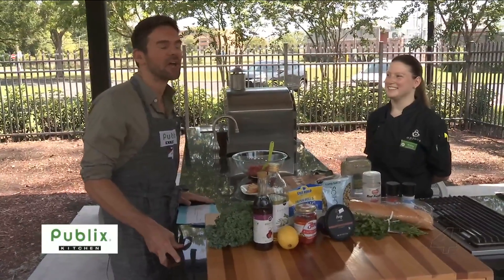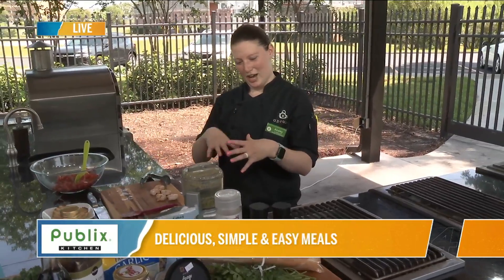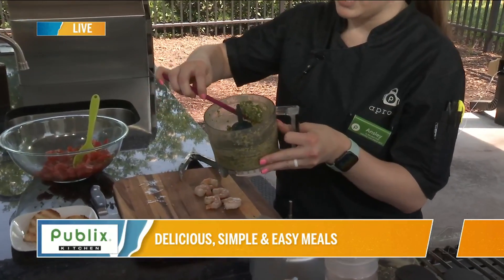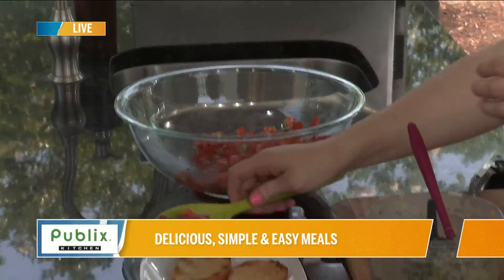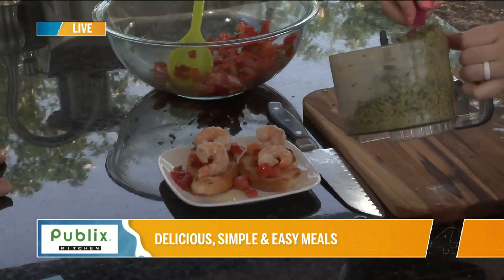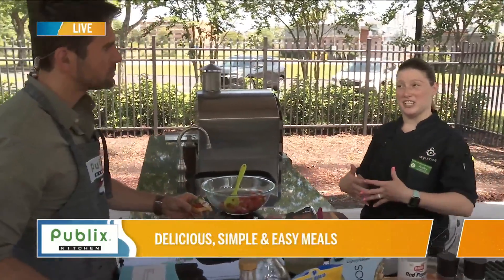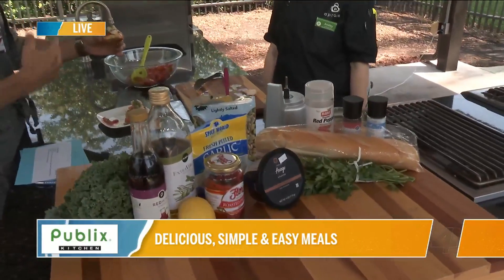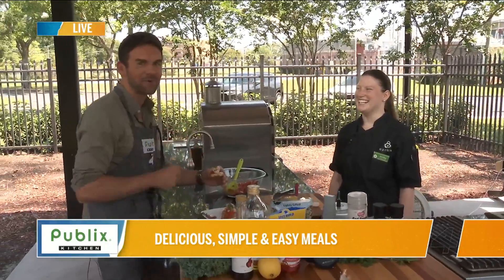Publix Kitchen Recipe: Shrimp Bruschetta with Lemon Kale Pesto & Shaved Asiago | River City Live